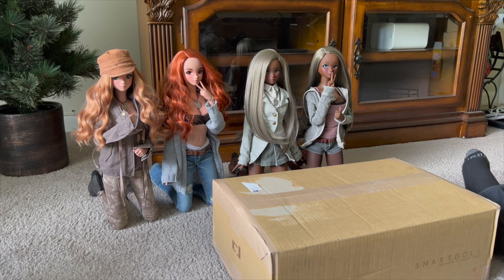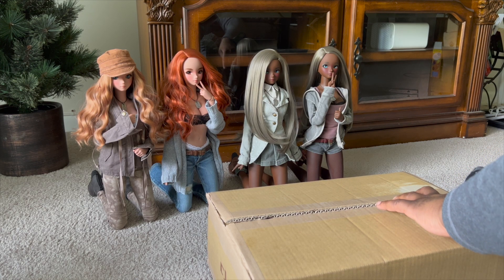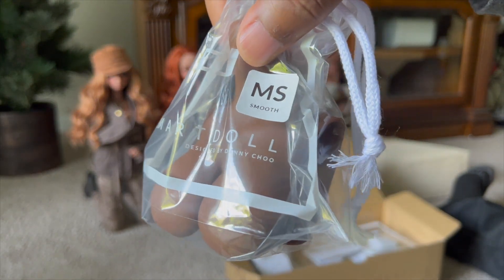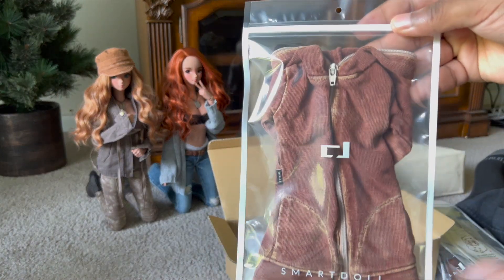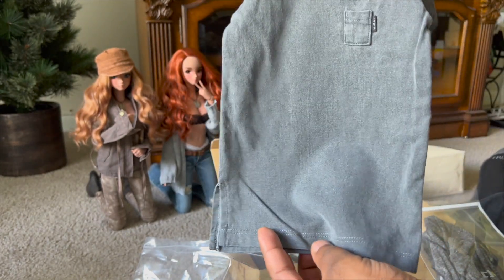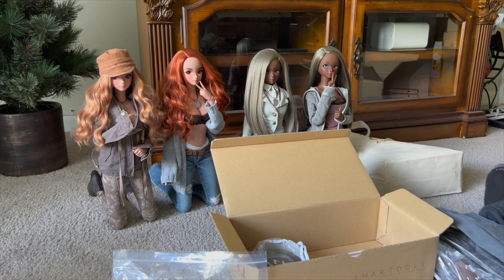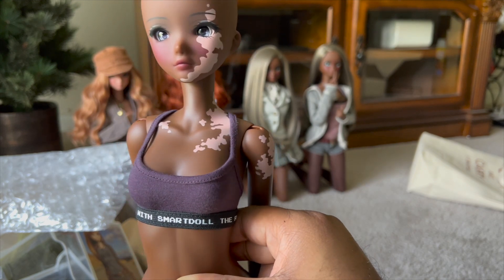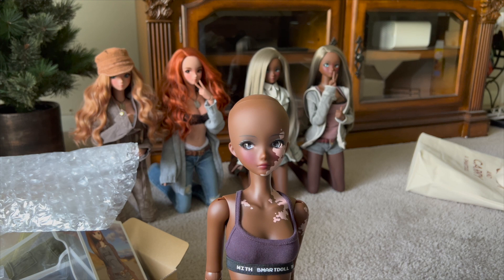Unboxing : Smart Doll Semi Real Liberty & CHAOS Bundle!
In Today's video we unbox the oh so beautiful Smart Doll Semi Real Liberty and an AWESOME Chaos Bundle.